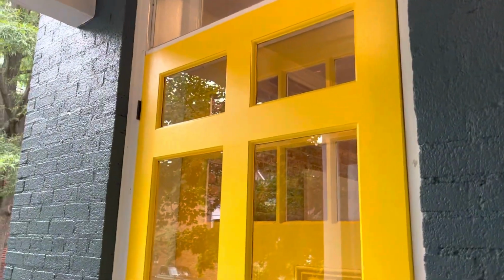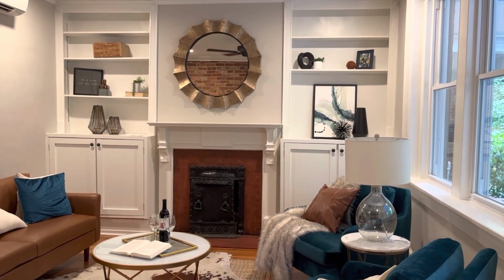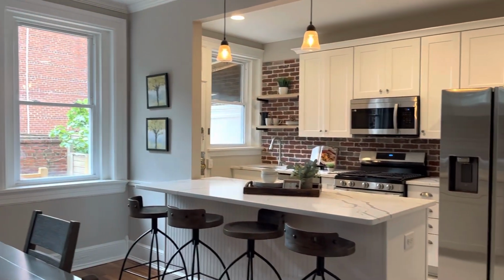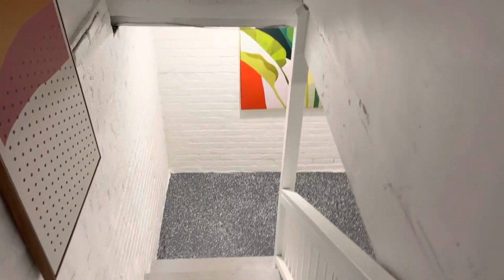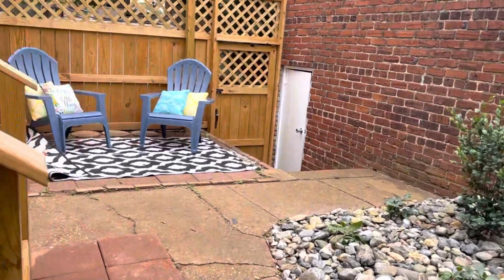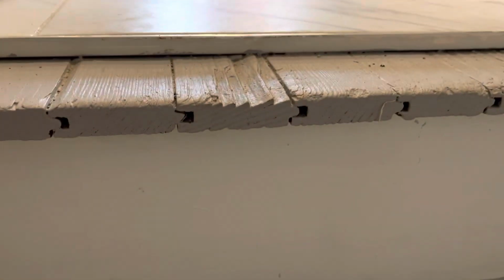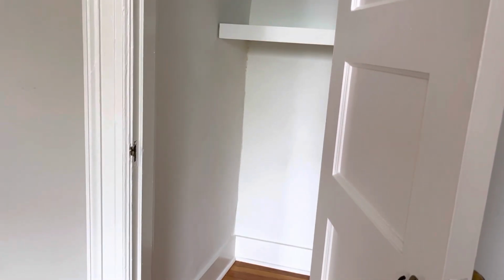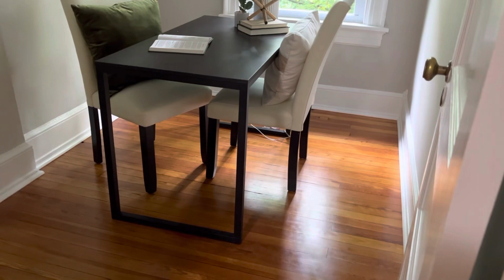June 20, 2023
Walk through this charming home in walkable Richmond.  Welcome to the Fan and 301 Mulberry.